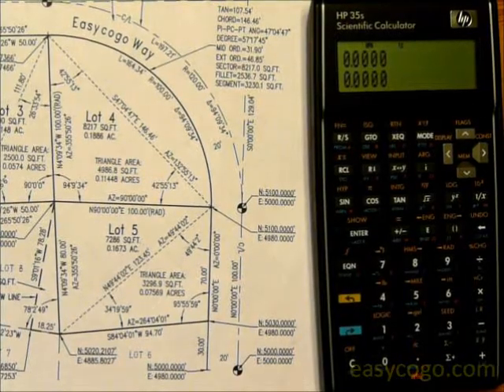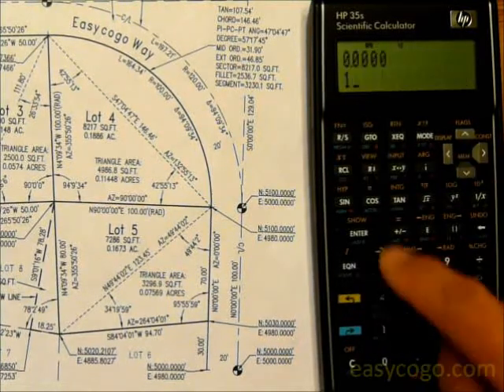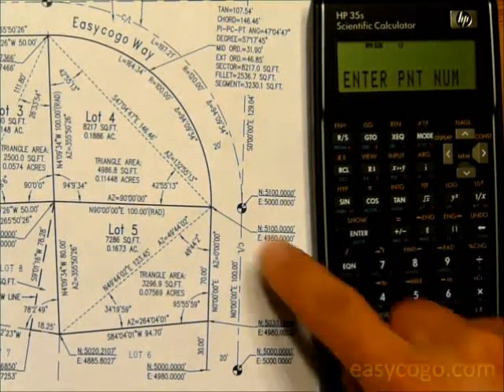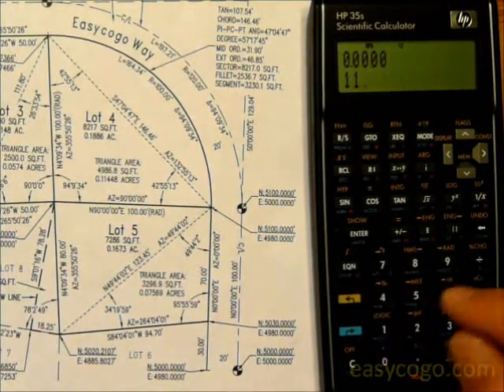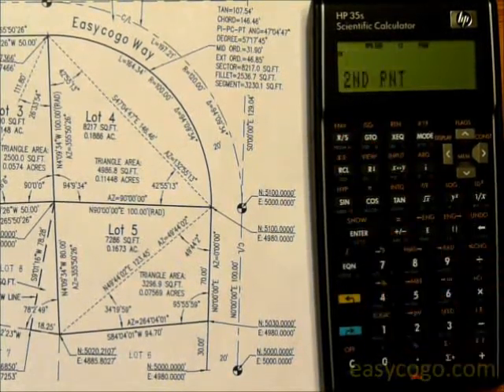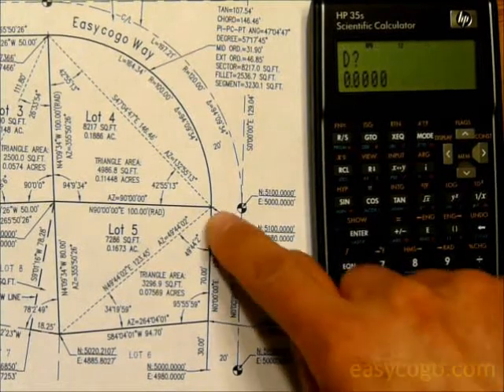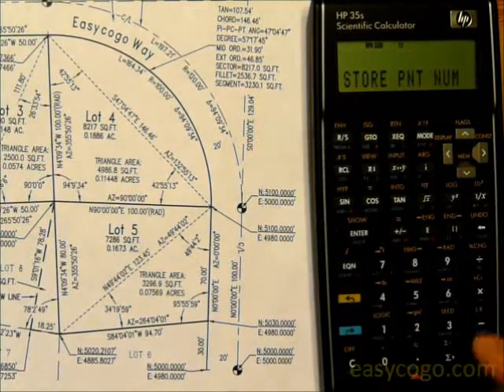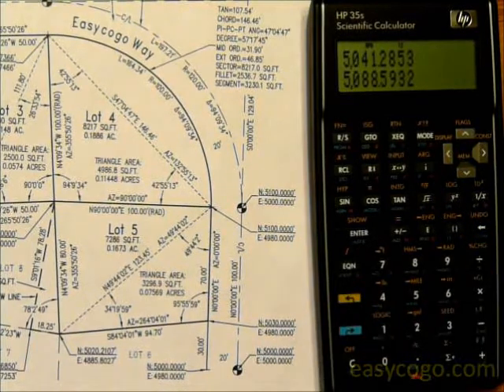Easycogo HP 35s Bearing Distance Intersection Demo